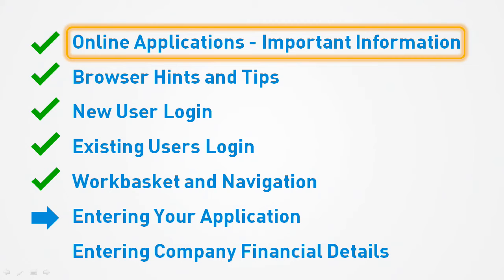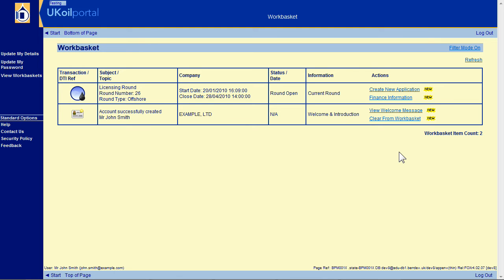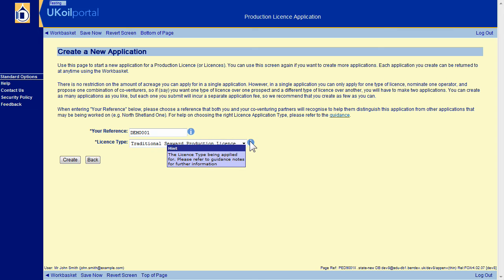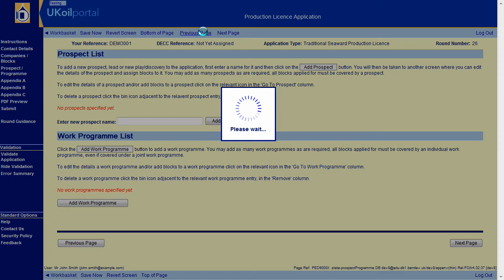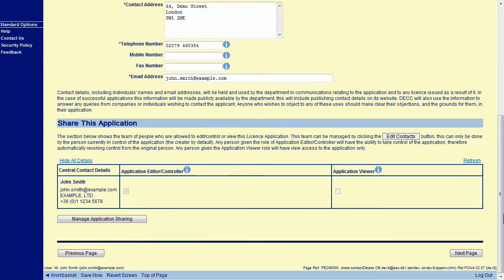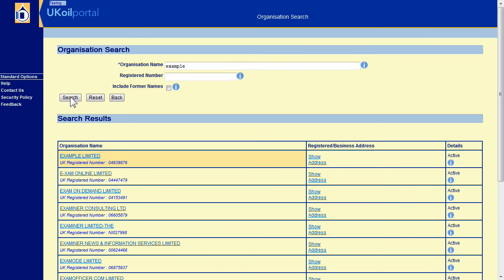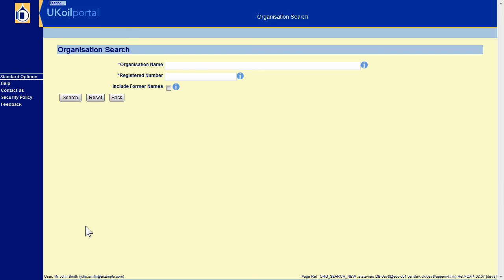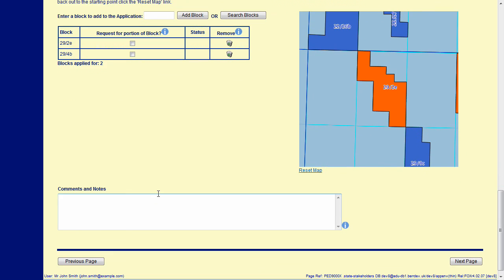LARRY Guidance - Entering Your Application - Part 1